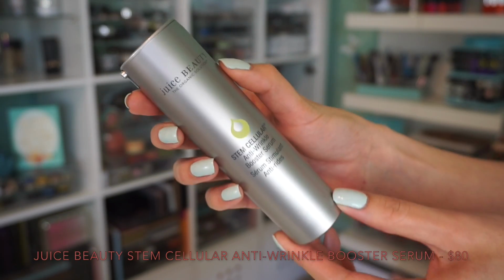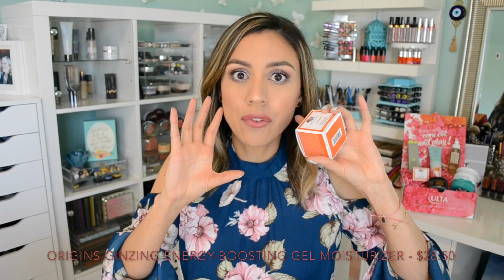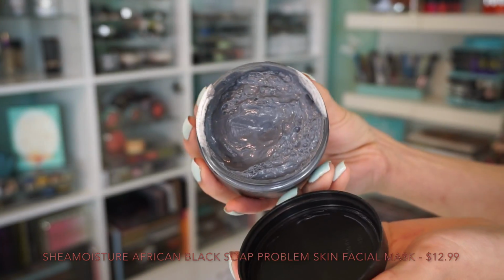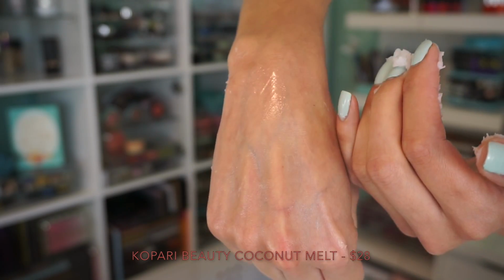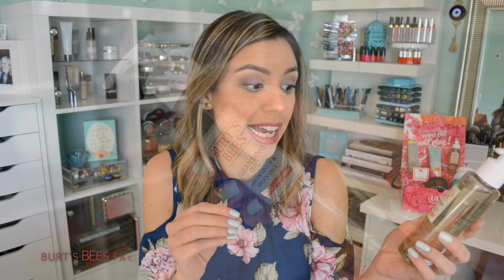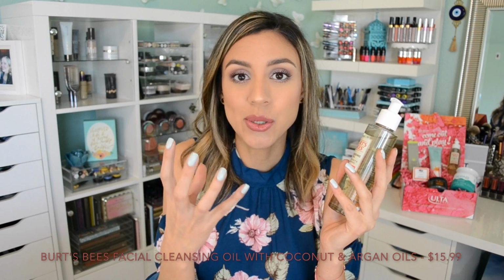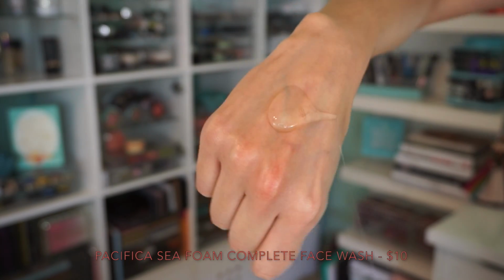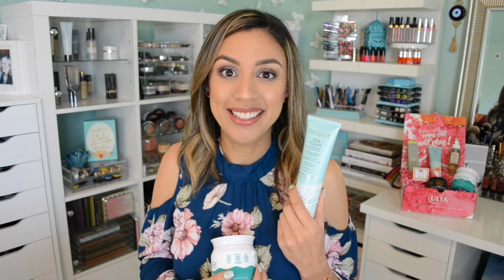Ulta Beauty Skin-Fatuation April 2018 Trend: Natural, Non-Toxic Products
Hey pandas!

So excited to be partnering with Ulta Beauty for the next few months to showcase some amazing and exciting skincare trends! Dont forget - each month I'll share a few of my favorites, and each video will also be a giveaway! I love you! And good luck!

(CLOSED)
WINNER: COURTNEY W.

Congrats to March's winner: Marjorye Gonzalez

Stay beautiful♥!

♥Let's chat!

S N A P C H A T | @cbwdani

•Nails- KL Polish Miss Kensington

Making some extra cash on the side is always nice amirite?! You may wonder why I shop online so much?! I do it with Ebates! Since I've conveniently installed the 'browser button', now I never forget! Every time I visit a participating online retailer, it flashes to remind me about using Ebates and BOOM! Cash back in my pocket every time! Now it's impossible to forget! You can also shop from your phone using the Ebates app! Every several months I get money back in my PayPal account! It's so easy and free! Don't worry, it's not a scam. I wouldn't do that to my pandas! ♥

Thanks!

FTC- Always full disclosure here pandas! I am so excited to be partnered up with Ulta Beauty for the next few months to bring you all the latest skin care trends! Keep those eyes peeled as each Skin-Fatuation will also be a giveaway! Compensation of any kind is never accepted in exchange for a positive review. All opinions expressed are my own and not edited by any companies mentioned. The End.